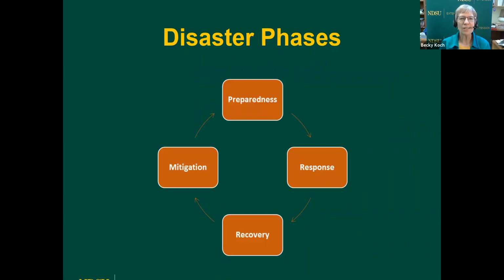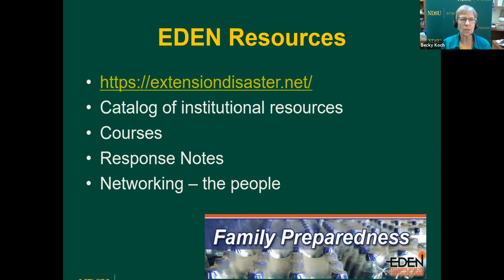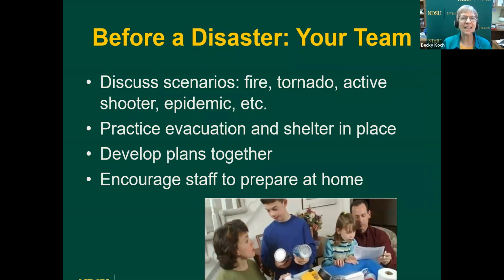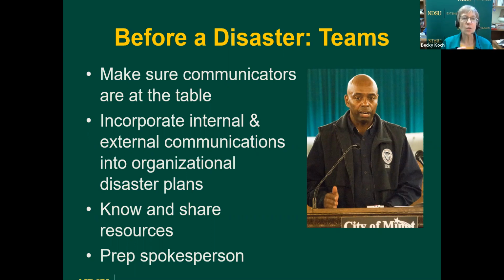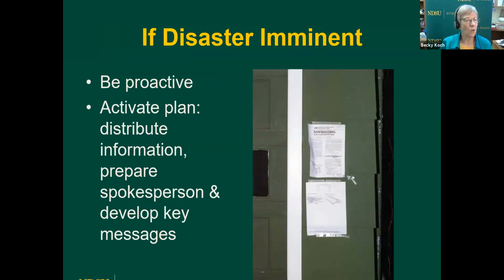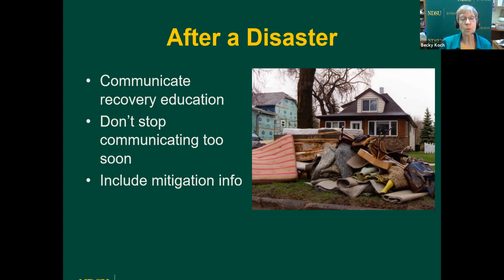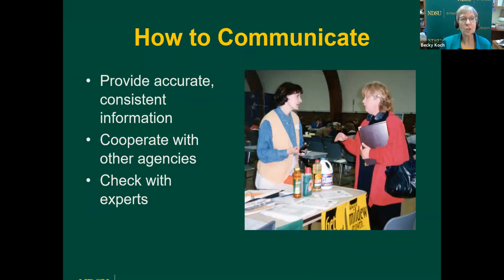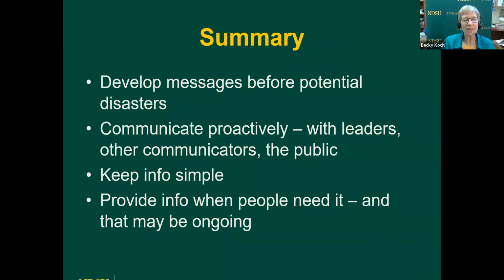Communications Before, During and After Disasters